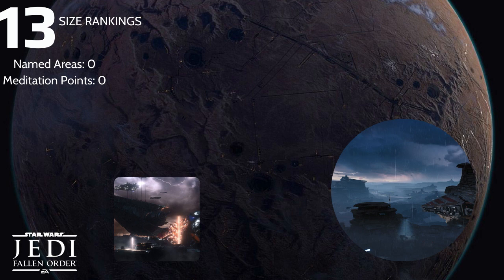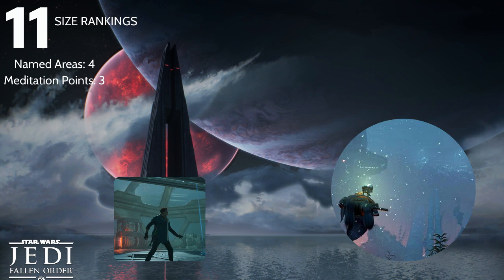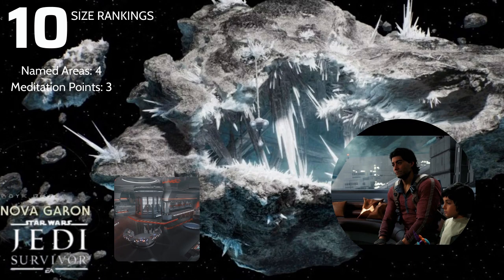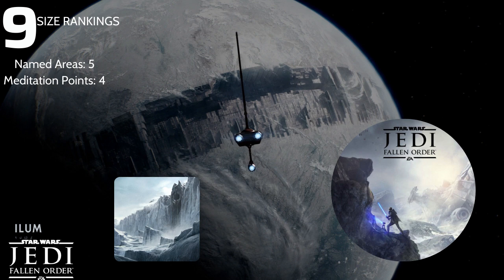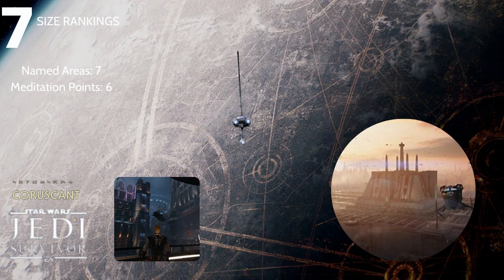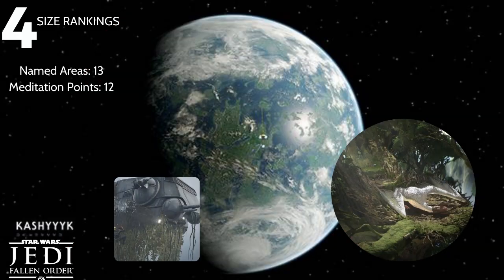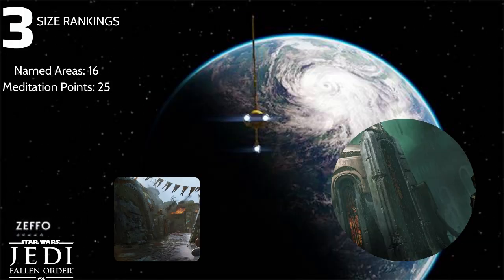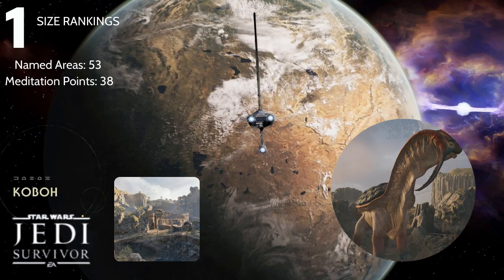The Planets of Jedi: Fallen Order, and Jedi: Survivor, Ranked by Size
In this video I have a look at all 13 planets in Jedi: Fallen Order and Jedi: Survivor, ranked by size.